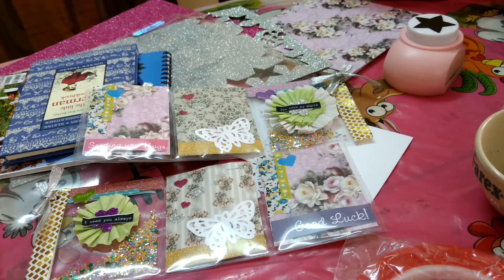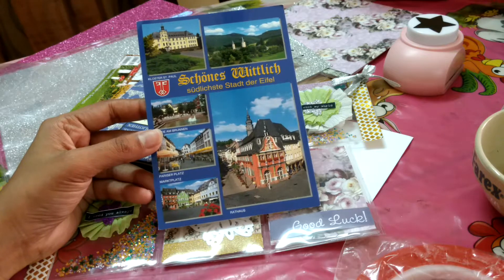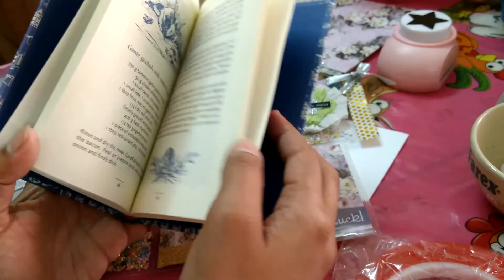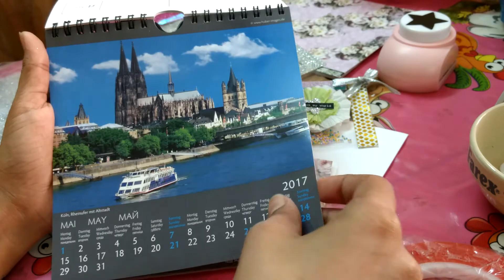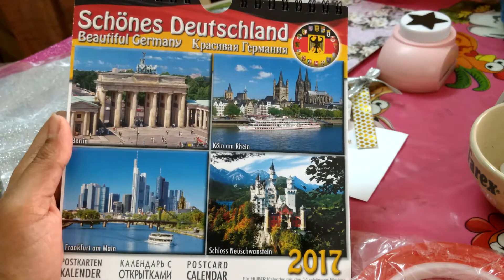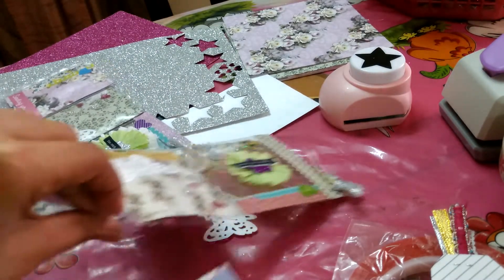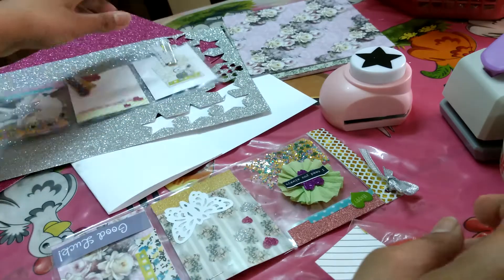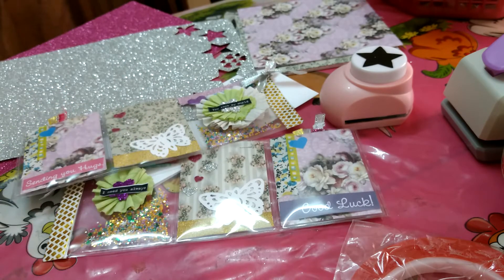Mini Pocket letters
Hello Everyone,

Here is a video on how i made these Mini Pocket letters.

Link for Pocket letter sleeves

Xoxo
Piyu

Say Hi on Instagram!  CAPRIYACV